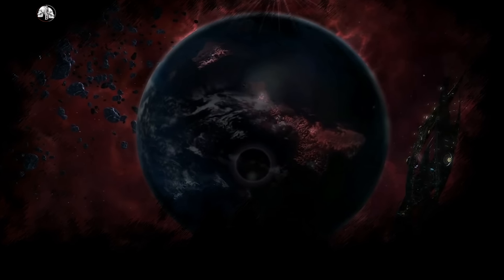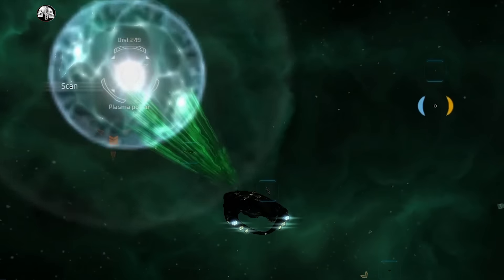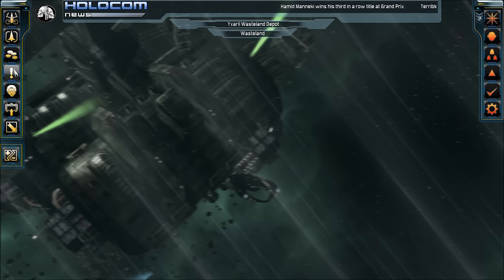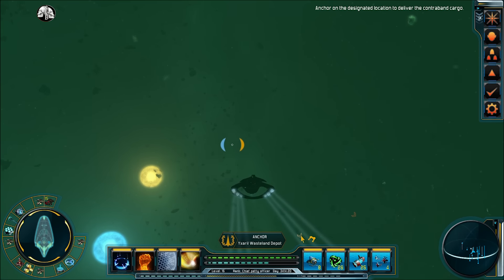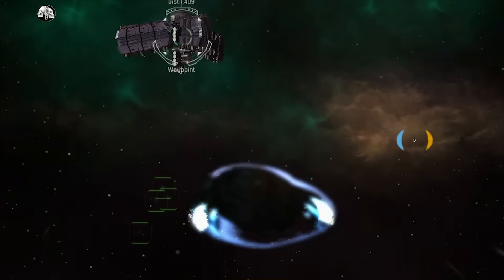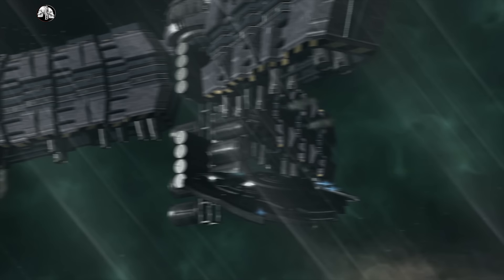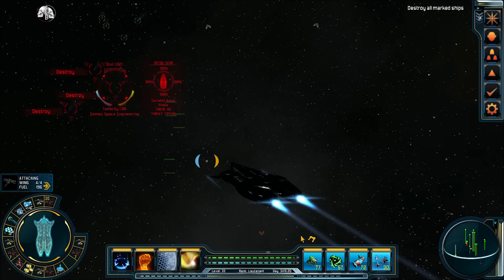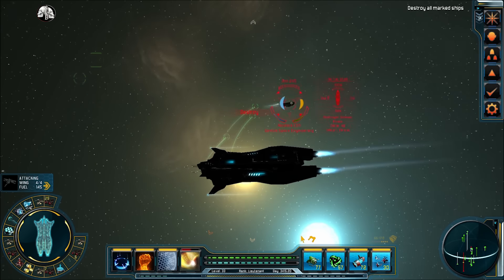Starpoint Gemini 2 Game Review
" search words : skull brothers ziggy war skull lets play games video games pc xbox steam indie funny skb "